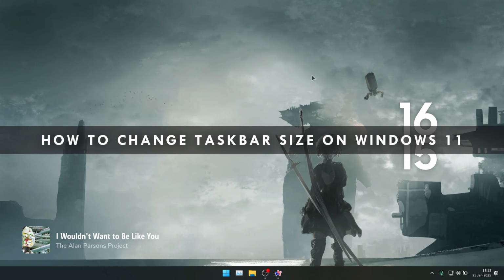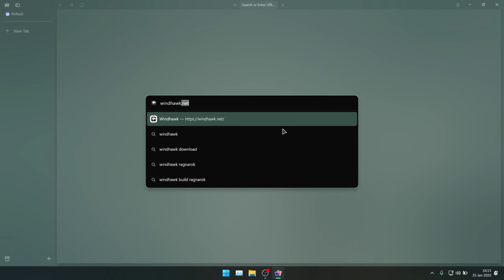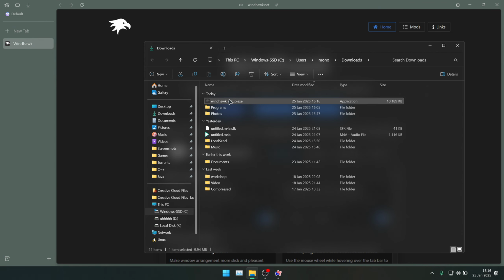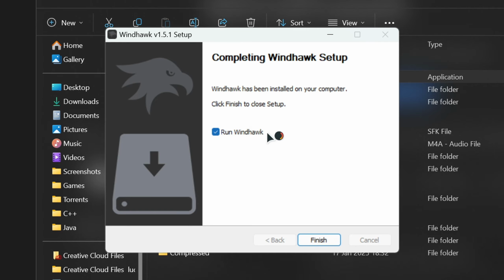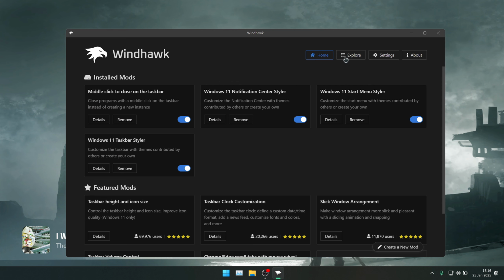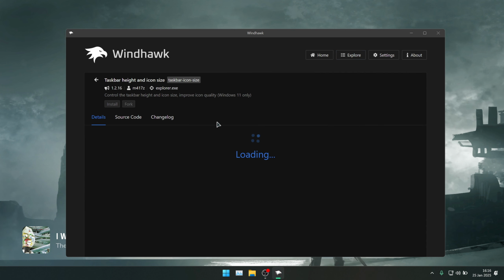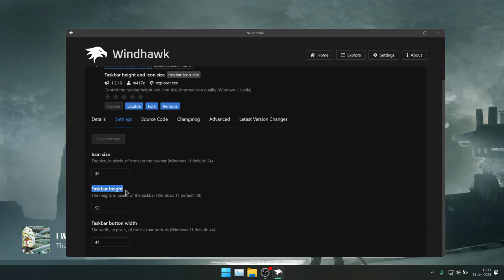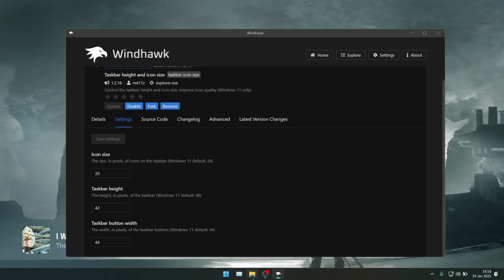How to Change a Taskbar Size on Windows 11 | Windows 11 Tutorial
Want to customize the size of your taskbar on Windows 11? This tutorial will guide you through changing the taskbar size, perfect for users who want a more personalized desktop experience. I'll show you how to adjust the taskbar to make it larger or smaller based on your preferences.

In this tutorial, you'll learn:
Why customizing the taskbar size can improve your desktop experience.
Step-by-step instructions to change the taskbar size on Windows 11.
Tips for optimizing your taskbar layout for better productivity.

Personalize your desktop—follow these steps to change the taskbar size on Windows 11!